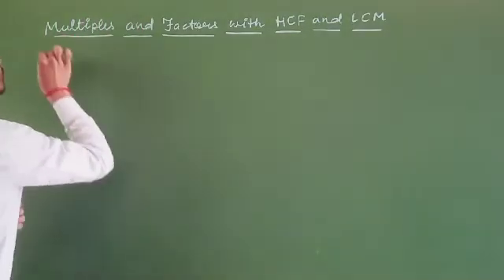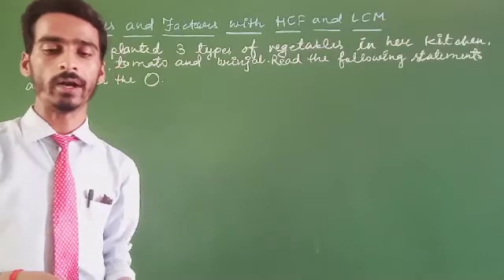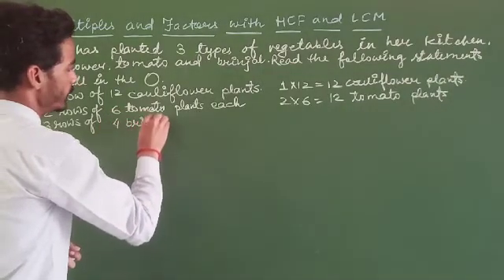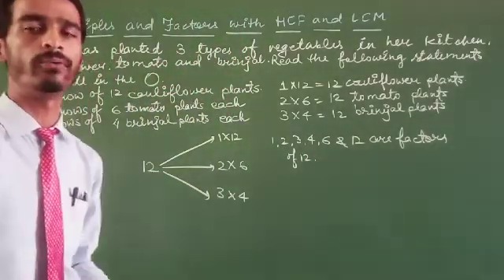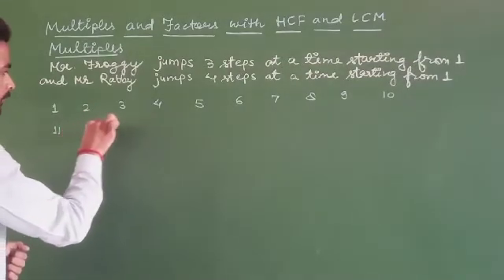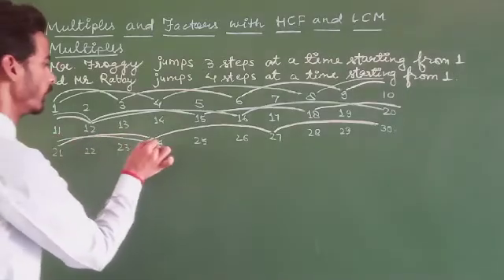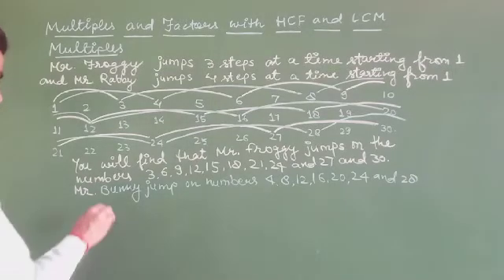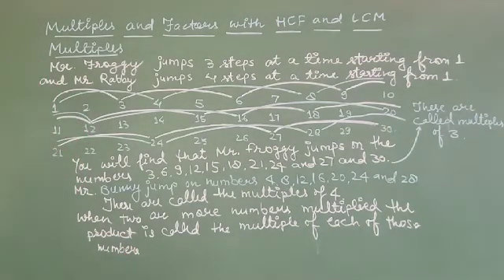Multiples and Factors, Class-4th